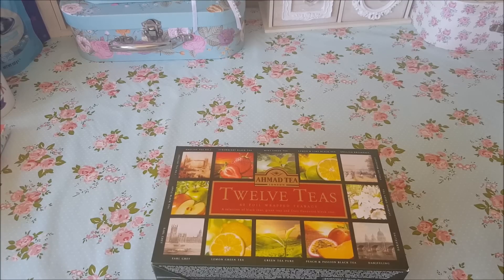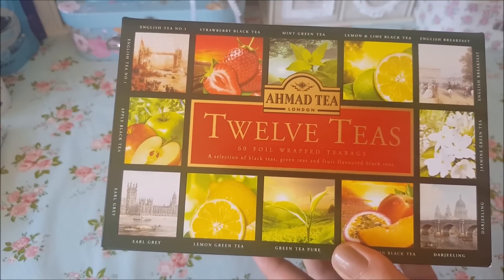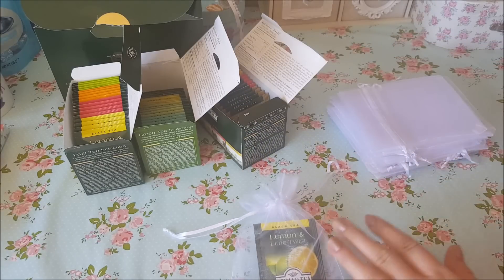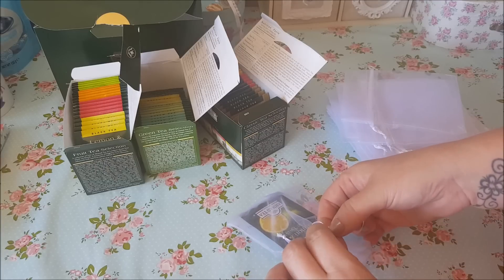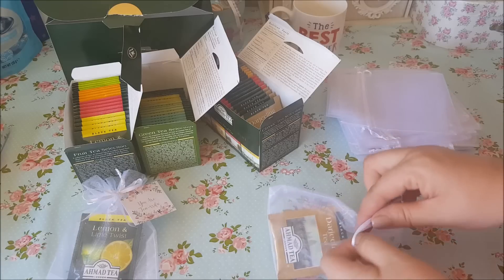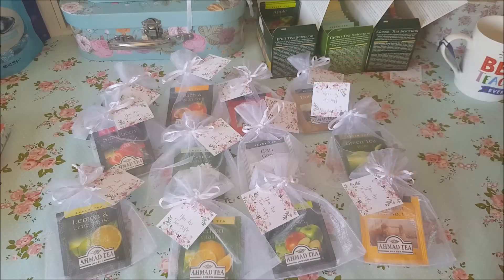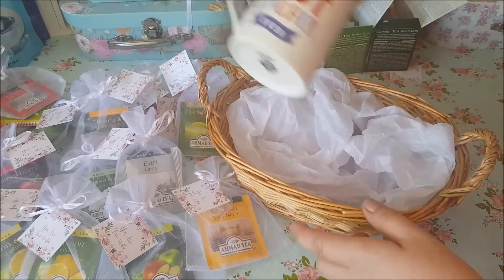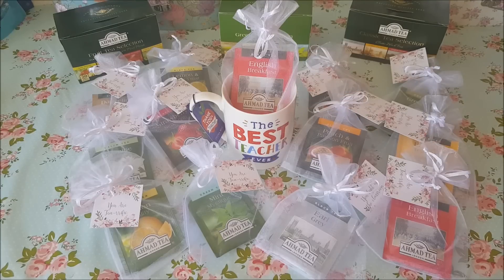Tea Gift Ideas - Teacher Gifts , Token Gift, Craft Fair Ideas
Tea Bag link - Amazon

Tag link - Etsy